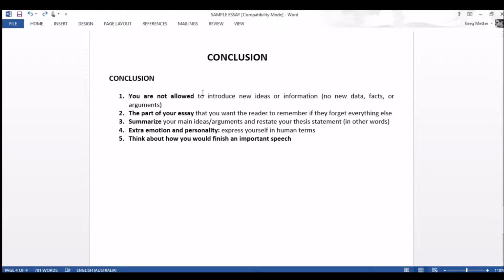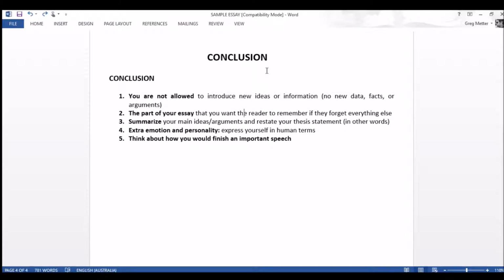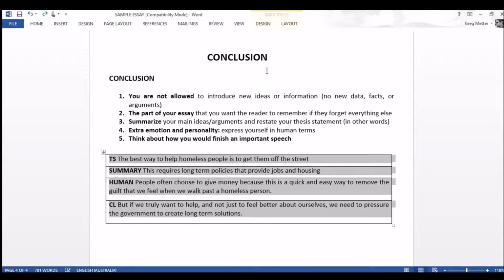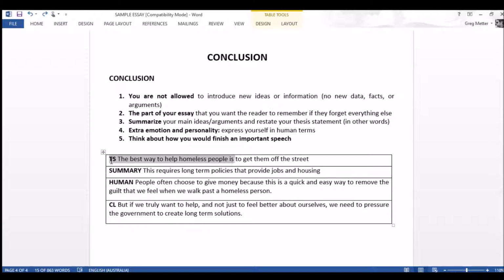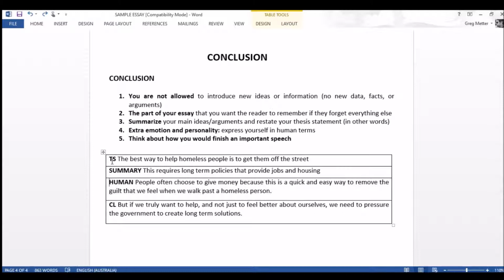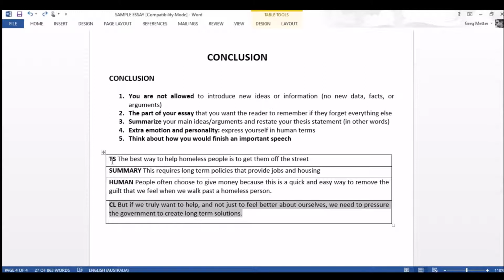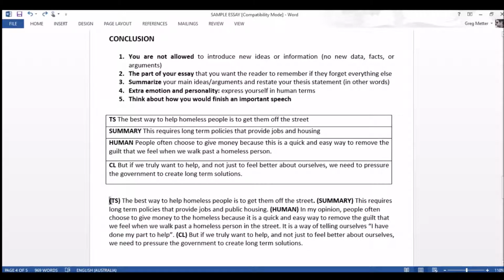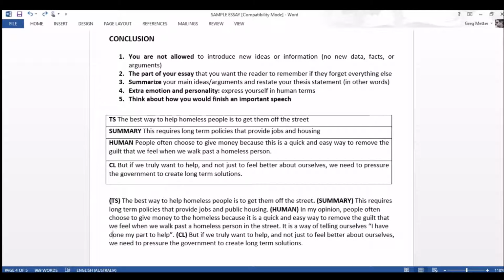Ensayo: How to structure an Essay. 5: The Conclusion